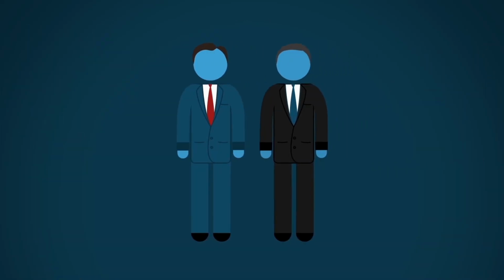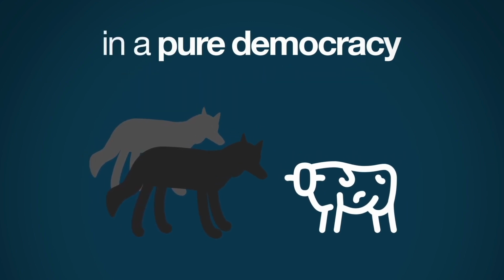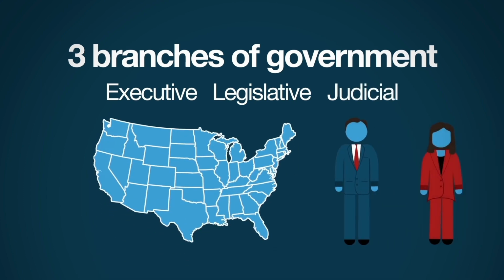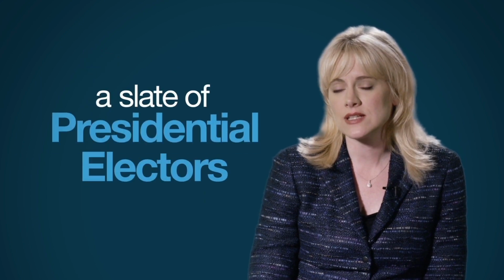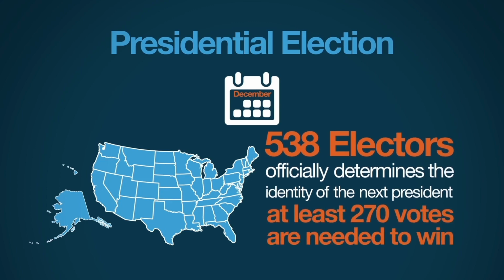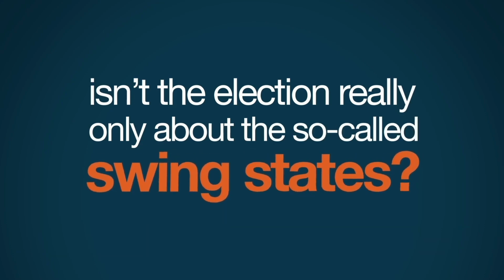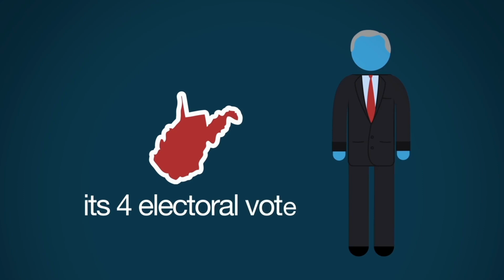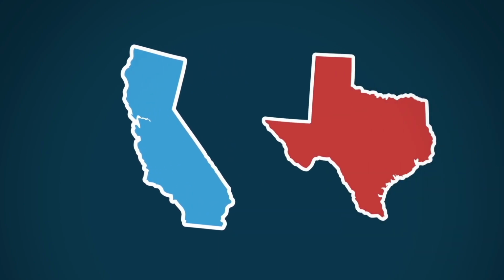Why America Is Not A Pure Democracy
The Founders had no intention of creating a pure majority-rule democracy. That is why we have an Electoral College. Author, lawyer, and Electoral College expert Tara Ross explains.

Join PragerU's text list to have these videos, free merchandise giveaways, and breaking announcements sent directly to your phone!

Do you shop on Amazon? and a percentage of every Amazon purchase will be donated to PragerU. Same great products. Same low price. Shopping made meaningful.

SHOP!
Love PragerU? Now you can wear PragerU merchandise!